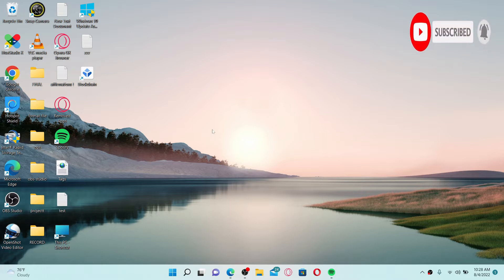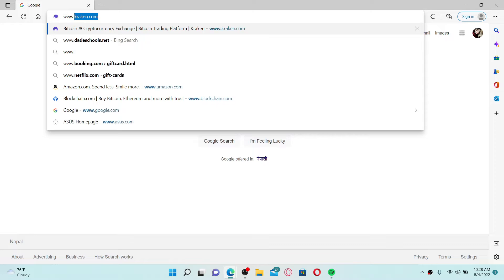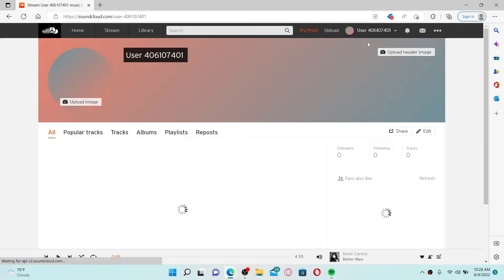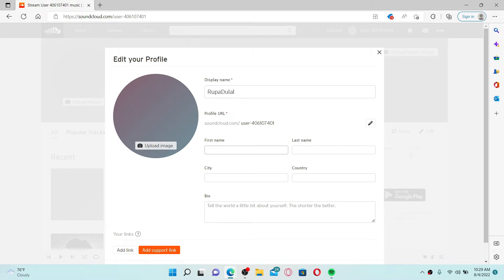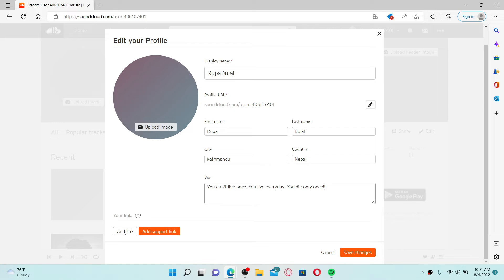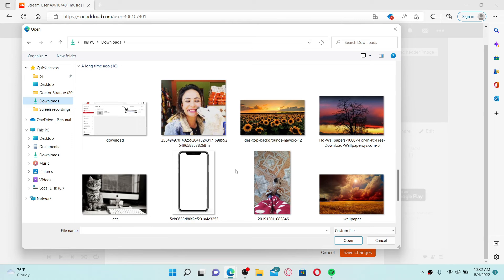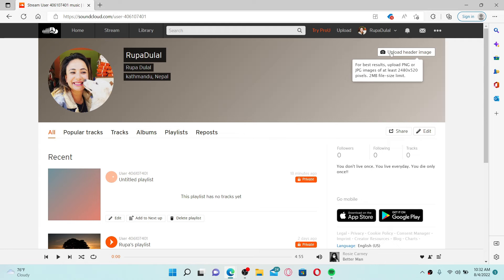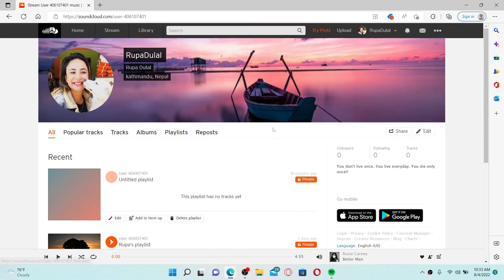How To Edit Your SoundCloud Profile | Change SoundCloud Profile (2022)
In this video I am going to guide you How To Edit Your SoundCloud Profile.

CHAPTERS
0:00 - Intro
0:17 - How To Edit Your SoundCloud Profile
1:52 - Outro

Hey EveryOne!